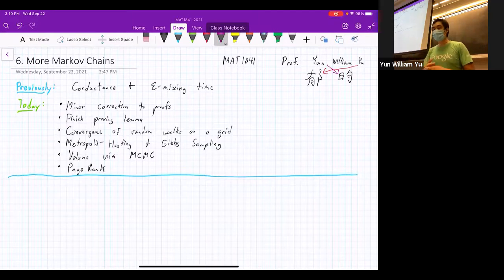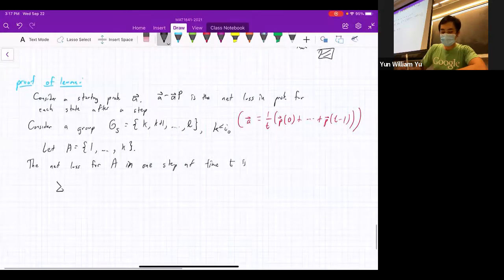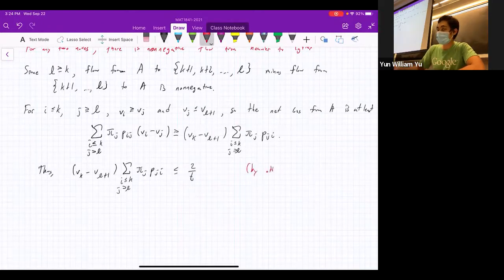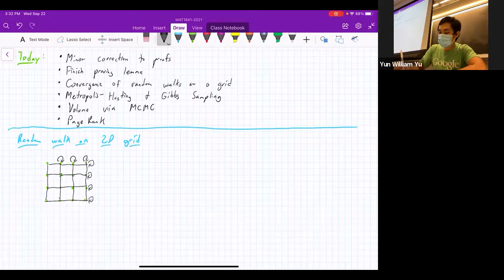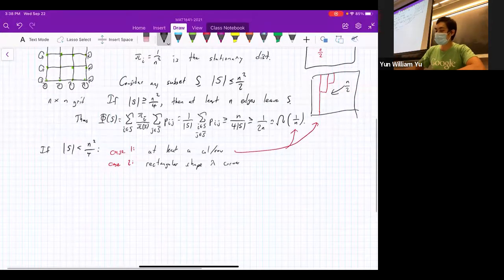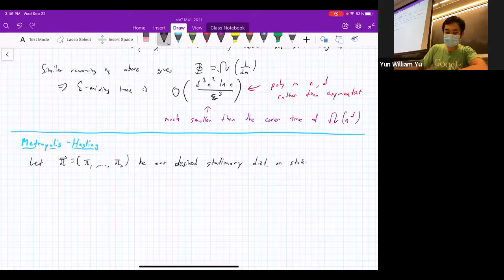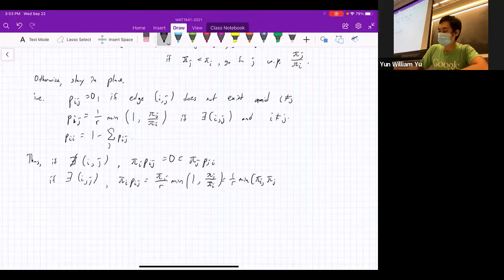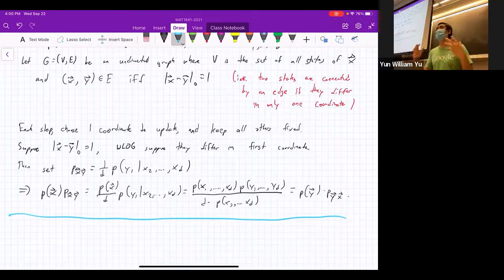MAT1841 - Lec 6 - More Markov Chains (incl. finishing convergence)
We finish up the proof of Markov chain convergence as upper bounded by conductance.
We then use conductance to prove fast mixing on high-dimensional lattices.
We go back to MCMC methods and introduce the Metropolis-Hasting and Gibbs Sampling methods for constructing a Markov Chain with a particular stationary distribution.

And then we ran out of time. Next time we'll discuss estimating volumes using MCMC and PageRank.